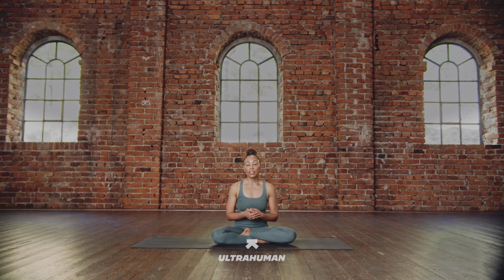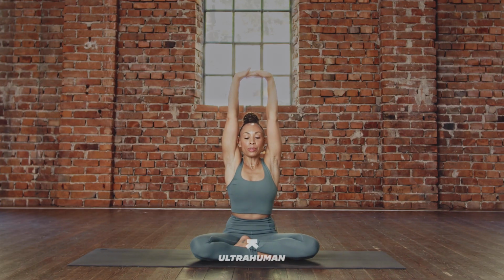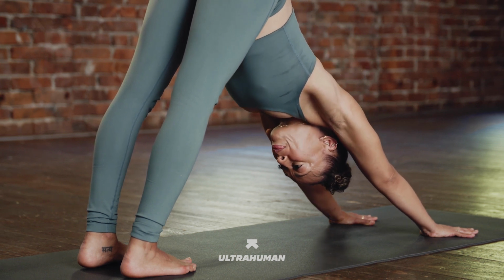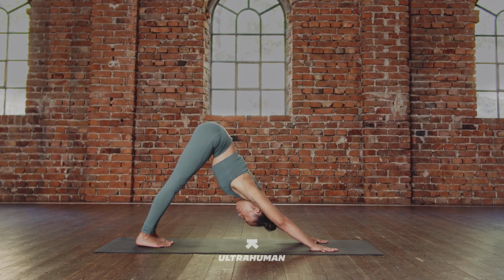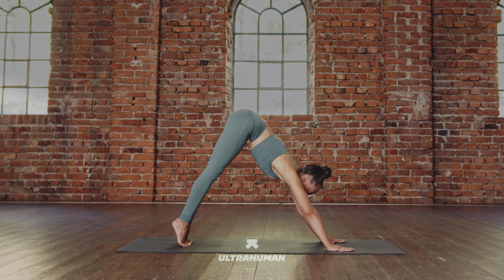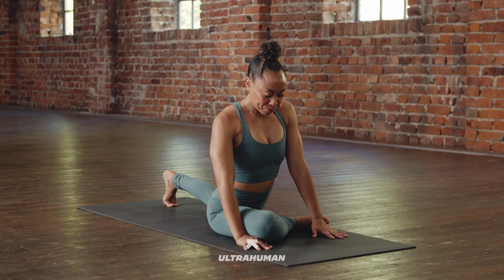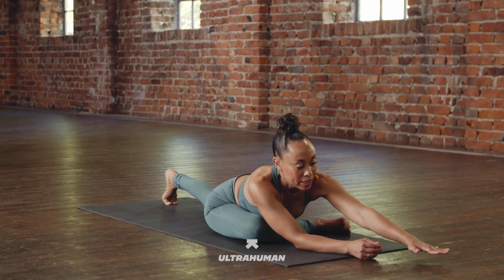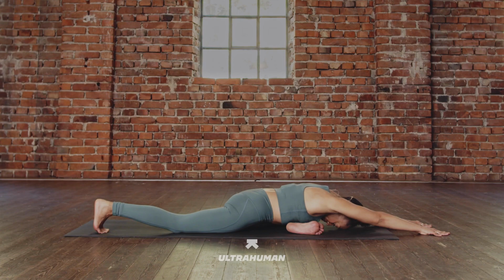20-minutes Ultimate Hip Stretches | Part 1 | Ft. Laruga Glaser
Watch Laruga Glaser's full Ashtanga Yoga Primary Series program on the Ultrahuman app

Ashtanga Yoga practitioner and renowned teacher Laruga Glaser guides us through flow-based yoga classes or vinyasa, to help us better understand how our breath and body movements work together. With two classes every week, the program focuses on flowing through asanas and help us build strength and mindfulness to perfect our postures in Ashtanga Yoga.

Download the Ultrahuman app, and learn from 100+ of the world’s best athletes, neuroscience experts, psychologists, and more